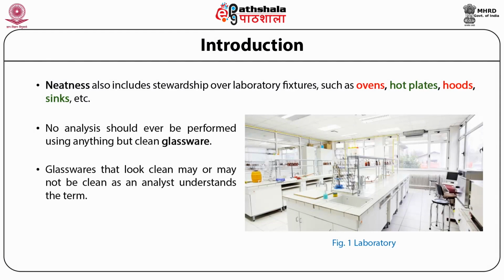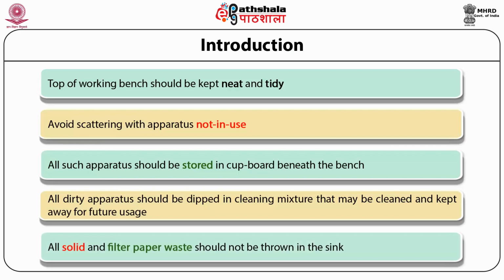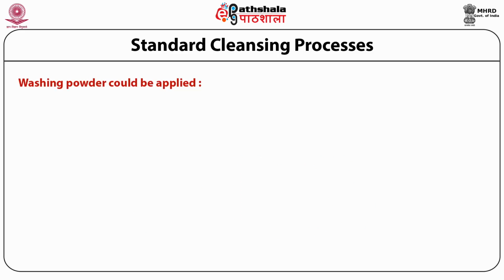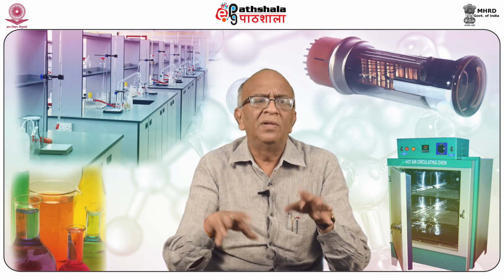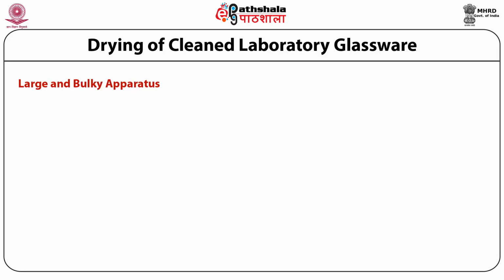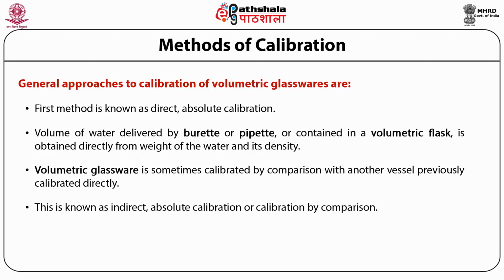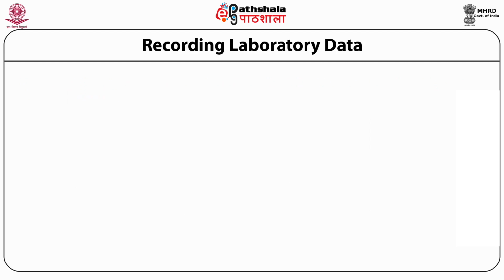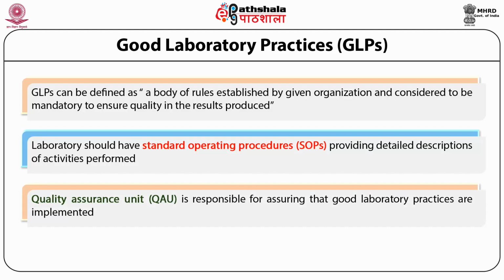Neatness and cleanliness in laboratory